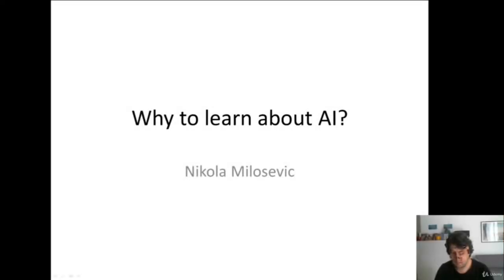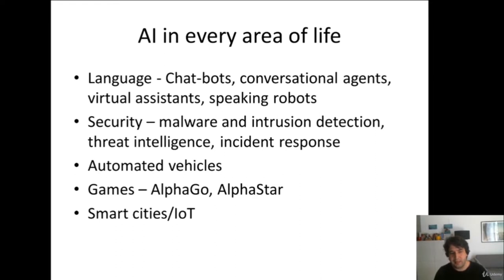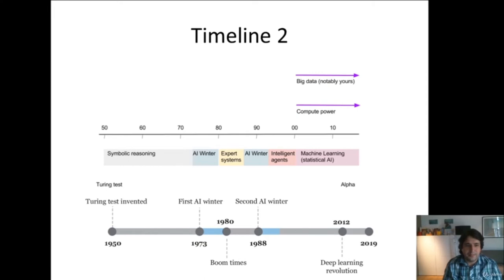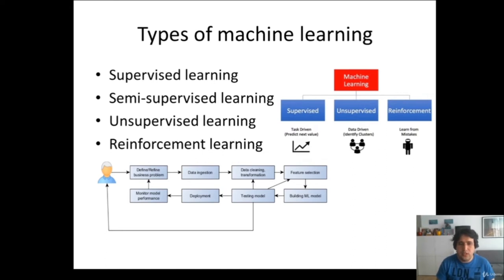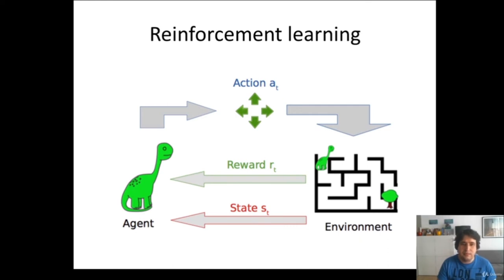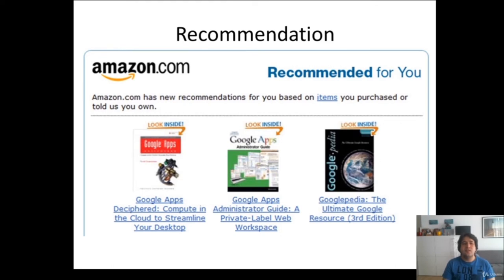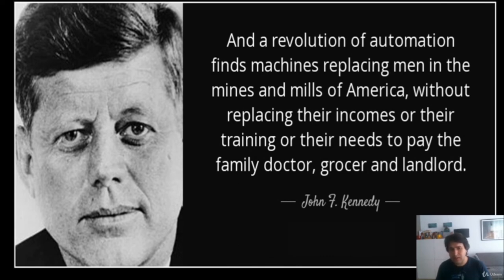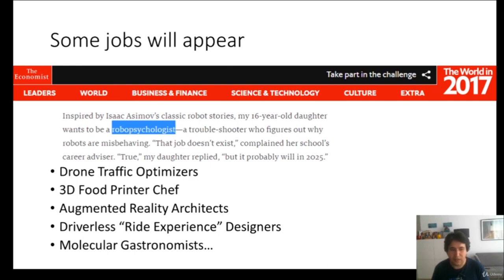Artificial Intelligence (AI) Tutorial for Beginners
Explore history, development and advances in Artificial Intelligence (AI) and more recently in Machine Learning (ML). You'll understand what AI is, how it developed through history. The achievements and dangers of the AI in the future. We will examine how the rise of AI is touching every industry and what should businesses do to adapt and prepare.
Python Artificial Intelligence Tutorial - AI Full Course for Beginners in 9 Hours
Artificial Intelligence ChatBot Using JavaScript , HTML , CSS | With Source Code !
Artificial Intelligence vs. Machine Learning vs. Deep Learning

Would you like to learn about artificial intelligence and machine learning? What it is, what is its history, how it can impact you and the world around us? If that is so, this is the right course you, so go ahead and enroll.

Artificial intelligence is any behavior by the machine that is considered intelligent by humans. People have been dreaming, writing myths and stories about intelligent machines for millennia. In the past 70 years artificial intelligence passed a long journey from being coined to one of the main drivers of the new industrial revolution. AI and automation is changing the world and industries in the pace like never before. The advances that were made in this field are helping inventing new cures, having knowledge of the world at our fingertips and being wealthier then ever in history. However, there are some dangers of ever increasing inequality and Matrix or Terminator like scenarios.

This course will help you understand what AI is, how it developed through history. It will also help you critically think about the achievements and dangers of the AI in the future. We will examine how the rise of AI is touching every industry and what should businesses do to adapt and prepare.

This course is not looking at algorithms and programming, but it is rather aimed at non-experts and non-computer scientist who want to understand the types and impacts of AI on their everyday or their businesses.

The course contains combination of video lectures, and complementary reading materials as well as a list of recommended documentaries that will help you better understand artificial intelligence.

        How artificial intelligence developed over the past?
        What types of artificial intelligence exist?
        Where AI is already applied and where it will be applied in future?
        How AI will change the way we work? What changes in job market can be expected from penetration of AI?

        No

Who this course is for:

        Beginners who are curious about artificial intelligence and machine learning
        People who heard these buzz words in the media and want to learn more about them
        Students of life who want to develop and improve their overall knowledge